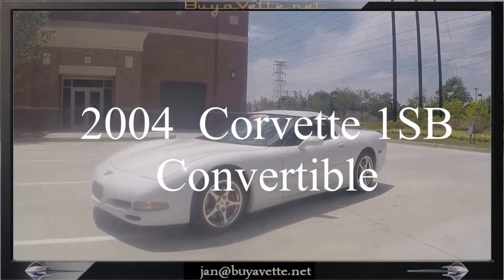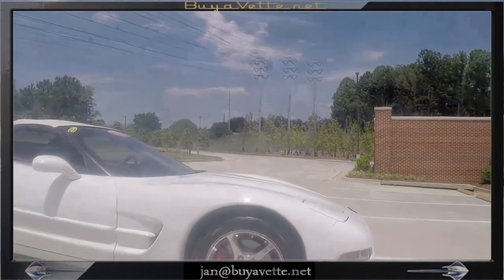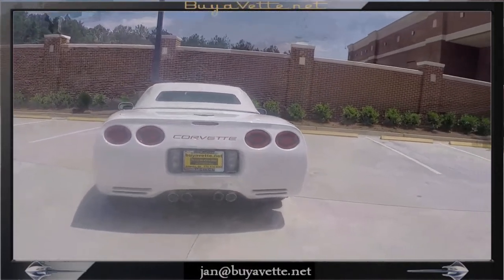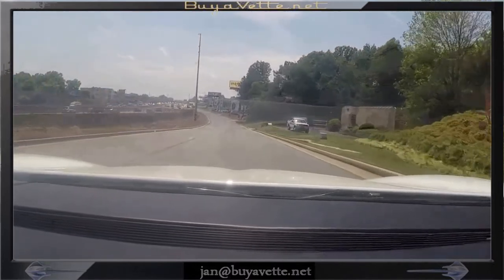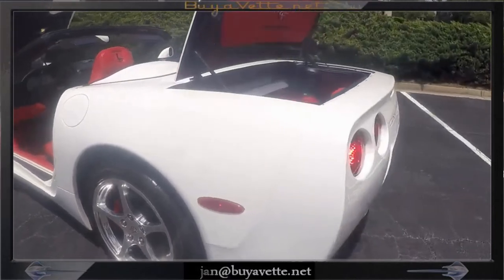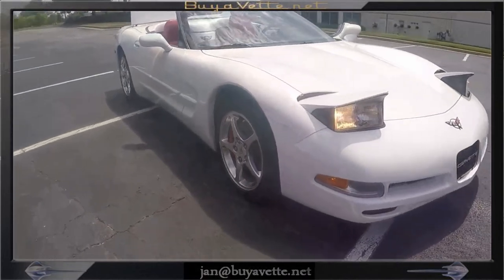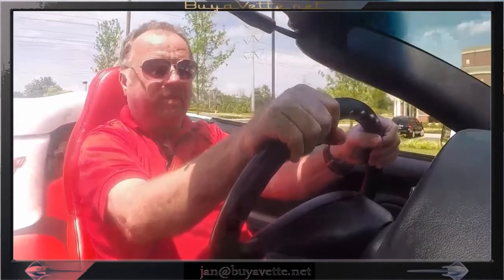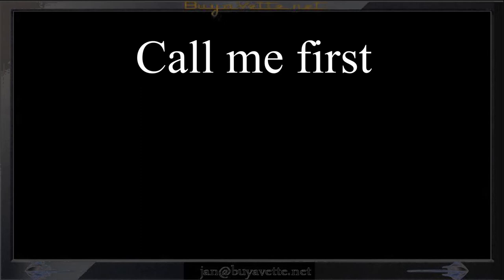2004 Corvette 1SB Convertible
2004 Corvette 1SB Convertible For Sale

Arctic White exterior, Red interior,

White convertible top. 355hp LS1 engine, 6 speed manual transmission, posi rear-end.

Factory features include the $1,200 1SB Preferred Equipment Group (Heads Up Display, memory package, tilt-n-tele, auto-dimming rearview mirror, auto headlights, cargo net), F55 Magnetic Selective Ride Control, polished wheels, dual power sport seats, dual zone electronic climate control, Bose CD stereo with 12 disc CD changer, fog lamps, power windows, power locks, power steering, power brakes, power mirrors, power antenna, cruise control, ABS, traction control, Active Handling.

Coming with a clean Carfax and 34,294 miles, this 2004 Corvette Convertible comes in the RARE White/Red/White color combination, and is in nice condition. This car's paint is vg, with a great shine. Convertible top is in overall good condition. This car wears a set of polished wheels, with radial tires showing an average of 8/32nds tread depth remaining in the front, and an average of 7/32nds remaining in the rear. The interior of this 2004 Corvette Convertible shows good-vg seats, and vg center console and steering wheel. Additions to this car include a Corsa stainless steel catback performance exhaust system, Red brake calipers, Red rear bumper fill-ins, Red driver and passenger airbag fill-ins, Lloyd floor mats with C5 logo embroidery, Red vinyl trunklid underside insert with C5 logo, Red/Black center console armrest cover with Red piping, White face gauges with Silver bezels, White cue ball style shift knob, and LED taillights. This car features a corrosion-free subframe, has been fully serviced, and all instrument gauges, lights, turn signals, brakes, engine, transmission and rear-end are all in good operating condition. Please do not assume that this is an average condition Corvette, as Buyavette specializes in "hand-picked Corvettes" that are loaded with expensive factory options. All of our Certified Corvettes are way above average condition for the miles. In addition, they are all fully serviced. Consider that sellers rarely spend money getting full service before offering their car for sale. Dealers typically only wash the car before offering it for sale. We however adhere to strict quality control standards when purchasing, as well as inspections and service. All Certified Corvettes are fully serviced and ready to enjoy. We're having a tough time keeping C5 convertibles in stock, call us before this one's sold too! 34K Miles.